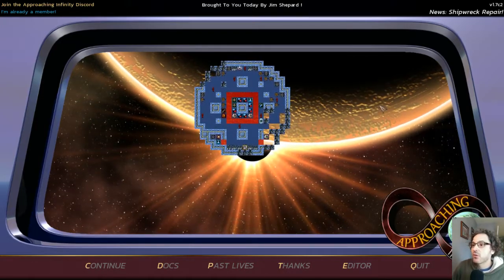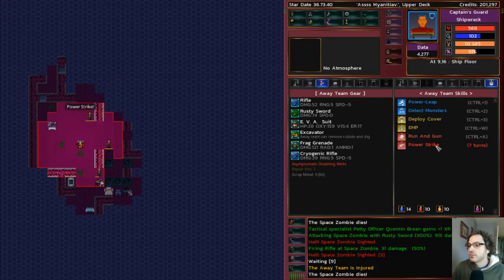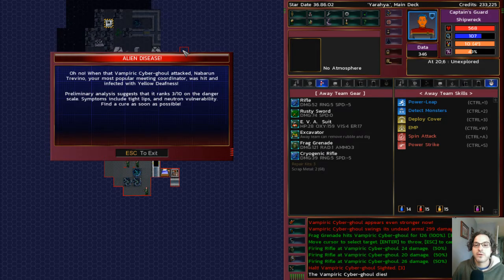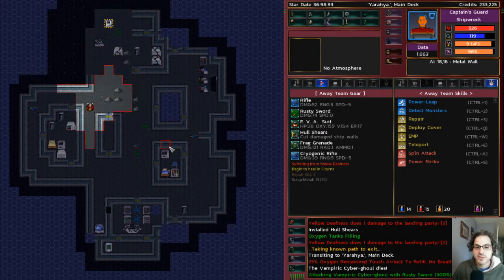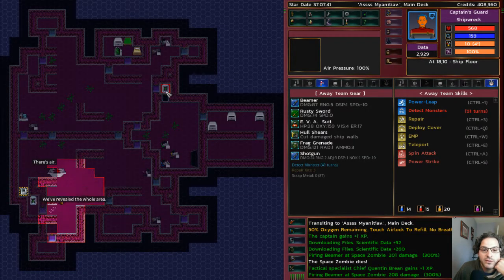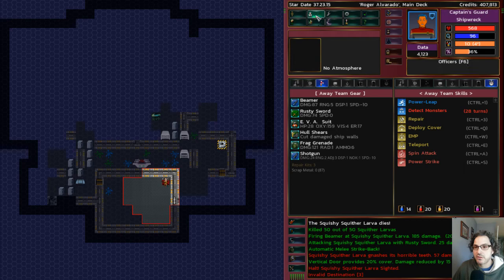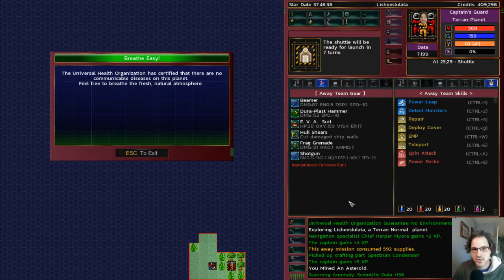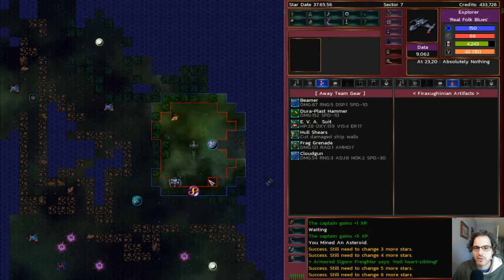Shipwreck Takeover Playthrough - Approaching Infinity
The Approaching Infinity beta now lets you repair and take over shipwrecks, creating your own custom ship class, and I'm testing it out as a player (no cheating!)